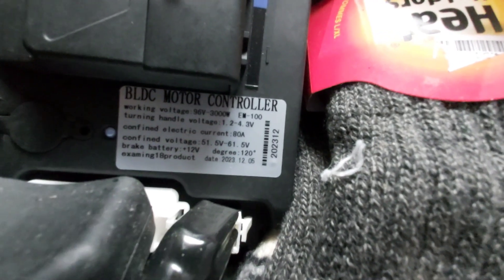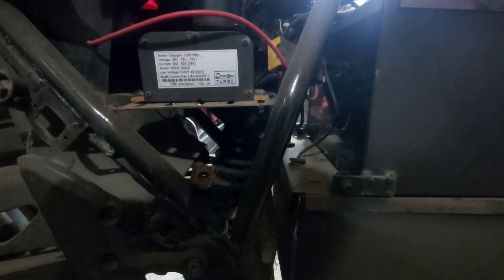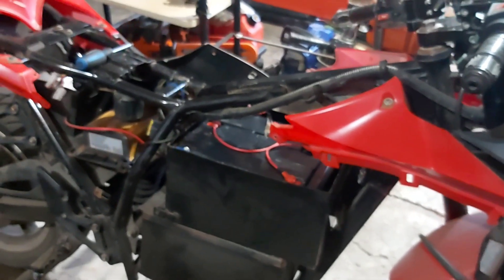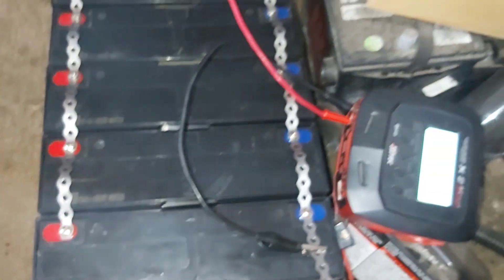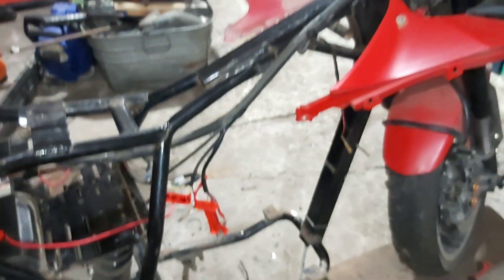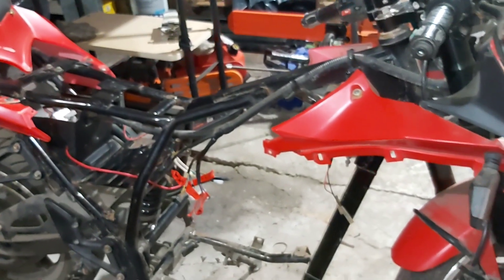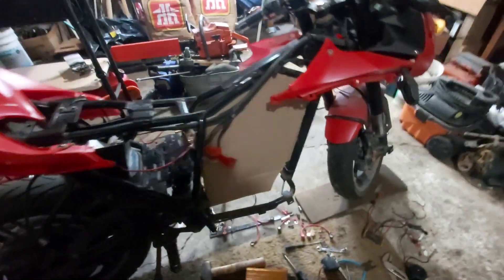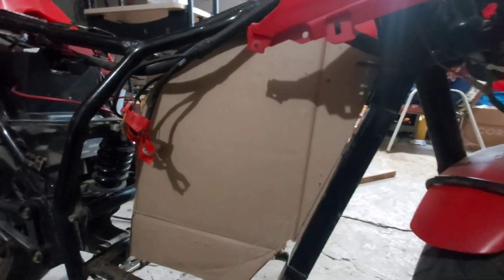Daymak EM2 Ebike Upgrades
I have finally got time to start this build. It will be a multi part video of what I do to upgrade the 72v lead acid batteries to 86v lithium ion batteries. New 3000w controller but I don't have the money to upgrade the motor. So we will see how long it lasts. Lol. Part 1 is the planning and removal of things to be replaced.